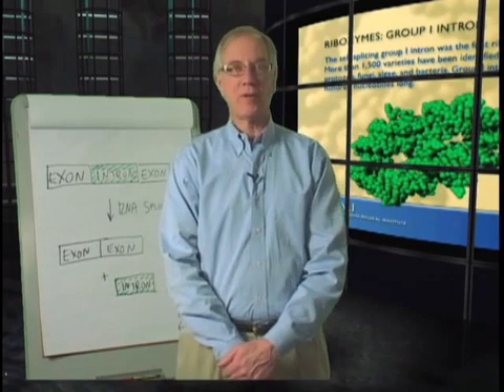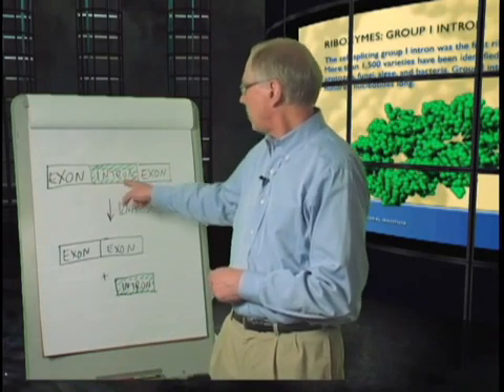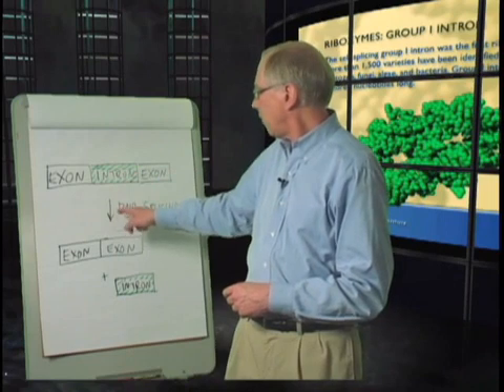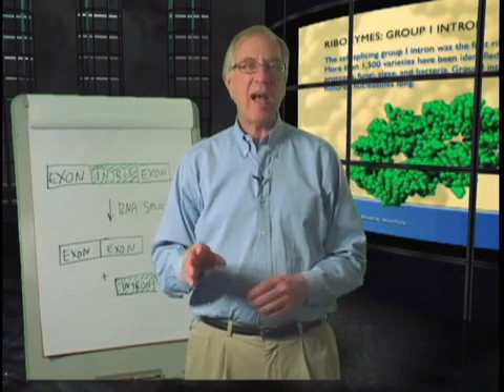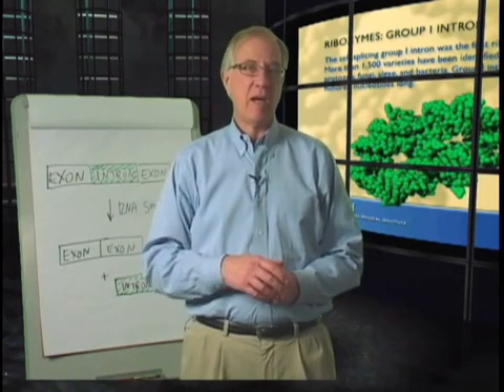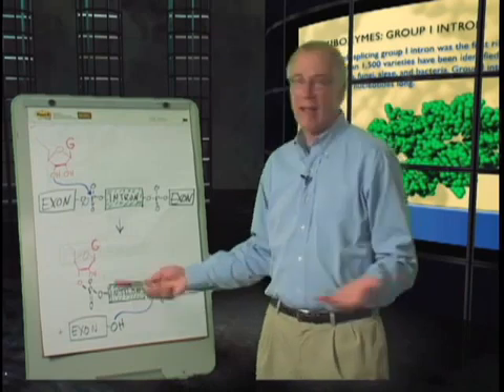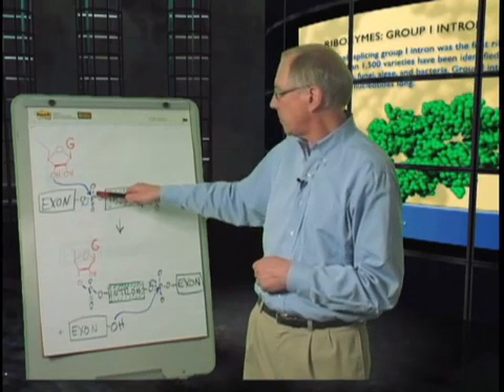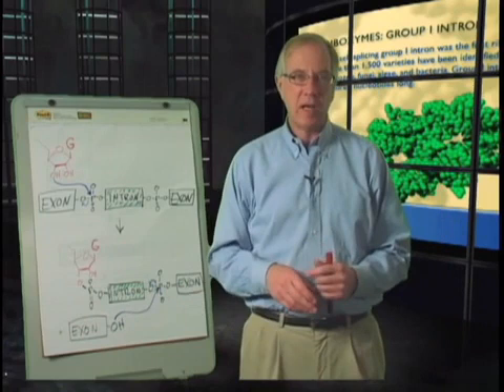Scientist Stories: Thomas Cech, Discovering Ribozymes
Thomas Cech and Sidney Altman discovered that RNA can have enzymatic activities. For this discovery, they shared the 1989 Nobel Prize for Chemistry.

Enzymes are substances that speed up the chemical processes in organisms' cells without being consumed. It was long thought that all enzymes were proteins. Sidney Altman and Thomas Cech demonstrated that RNA can also function as an enzyme. In 1982, Cech studied the way RNA molecules from the microorganism Tetrahymena thermophila split into fragments. He discovered that RNA molecules inside a test tube split themselves using a complicated chemical reaction, despite the absence of a protein.